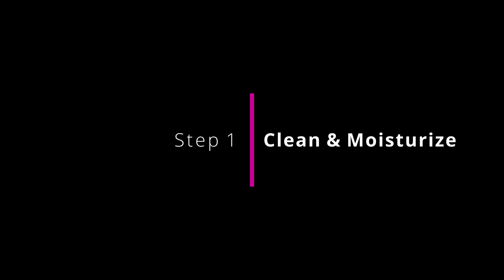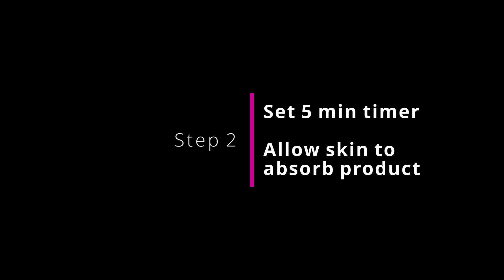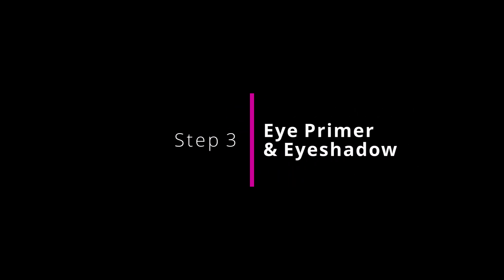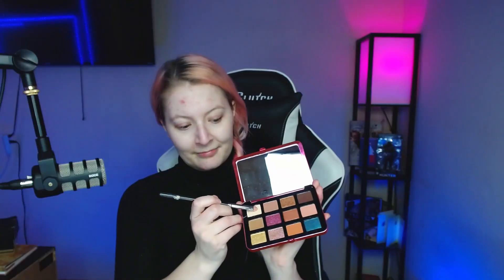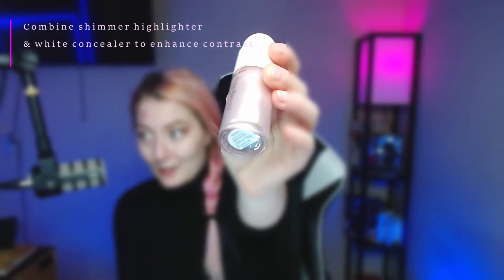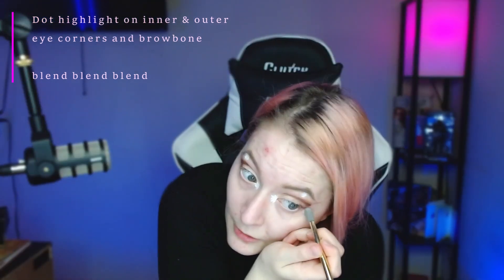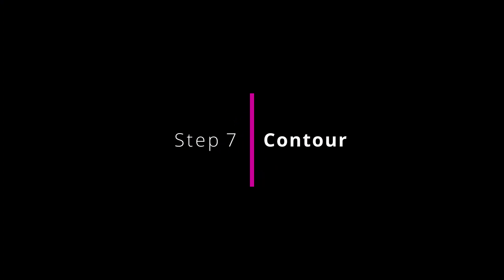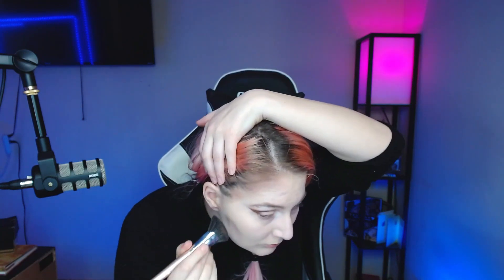STEP-BY-STEP GUIDE: HOW TO DO YOUR MAKEUP FOR STREAMING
There is SO much information available to us about how to do makeup.
..But where do you begin?
What tools do you need?
What if you HAVE makeup, but don't know the difference between a blush brush or a contour brush?

Understanding these fundamentals are the first step to finding your confidence and enhancing your natural inner beauty while working under bright studio lighting that can wash your personality out!

In my simple, quick, step-by-step guide, I've broken down MAKEUP BASICS for you to start implementing makeup into your stream-routine so you can start bringing your BEST in the forefront of your content, right where it belongs.

*BUILD THIS LOOK:*
MAGNETIC LASHES
SMOKEY EYE PALETTE
E.L.F. CONCEALER
CONTOUR PALETTE

THREE-WAY MIRROR